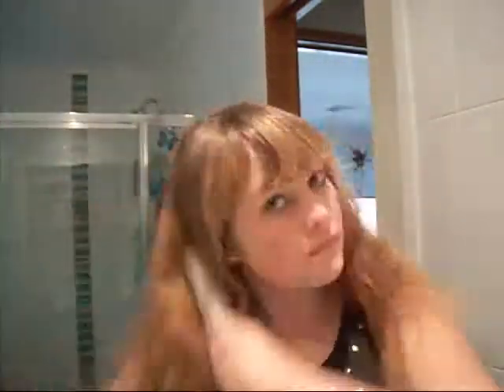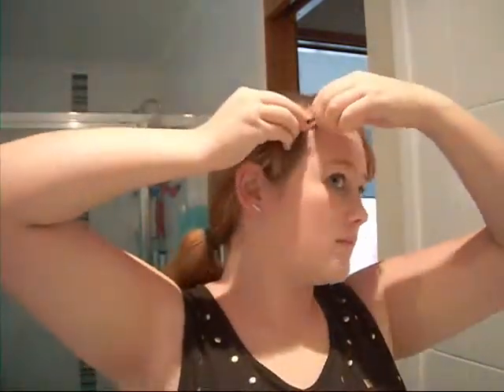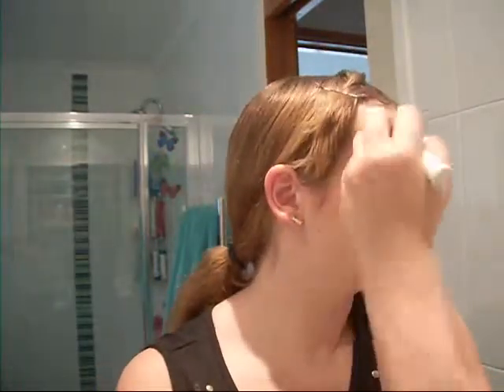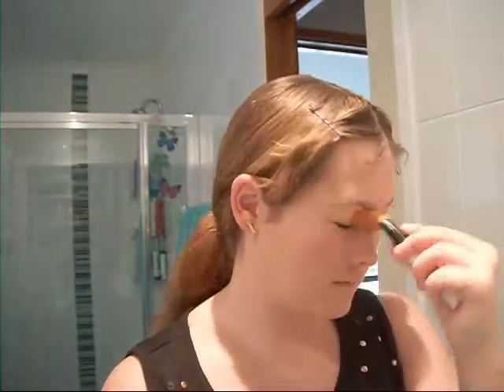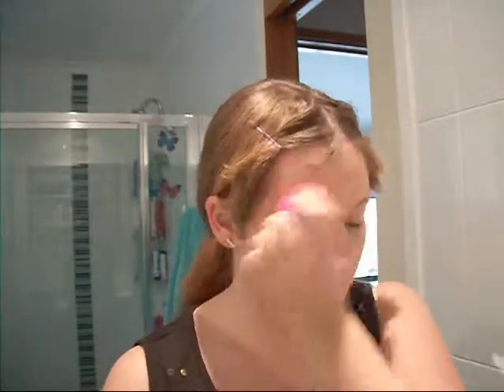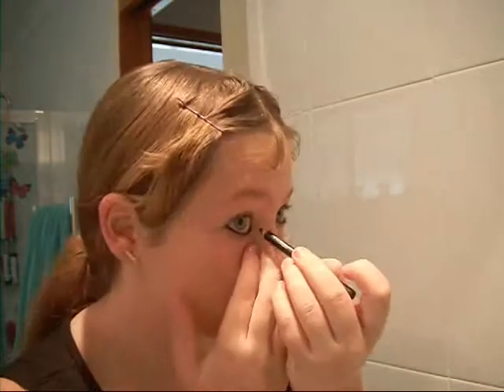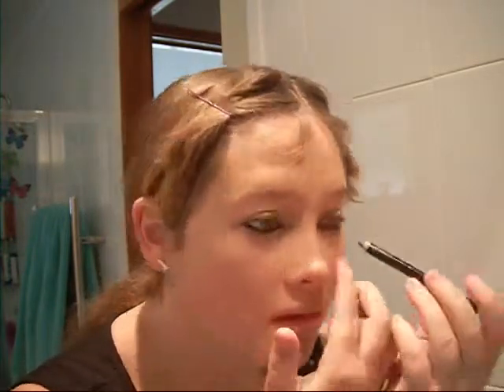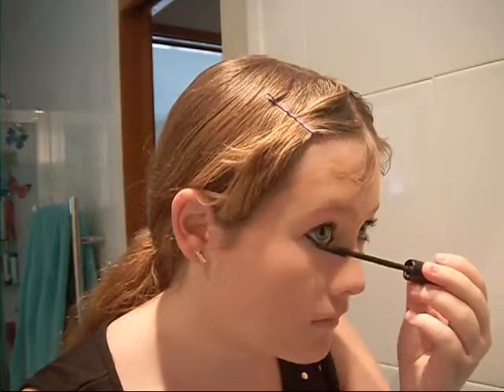Jamies makeup tutorial!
so this was the makeup I used for the musical "Chicago" which I was part of at my college. it was really fun, and I hope you enjoy watching me make a fool out of myself!! :)